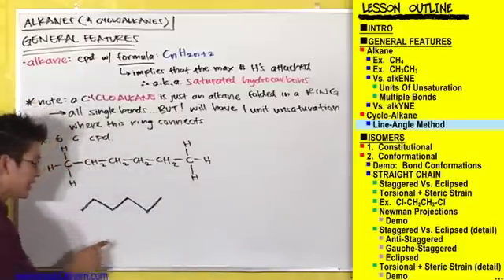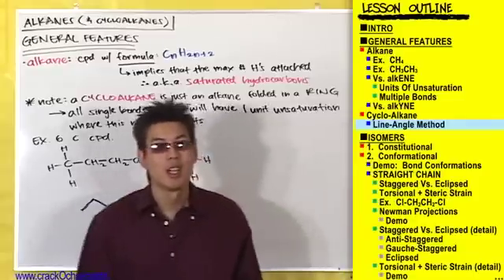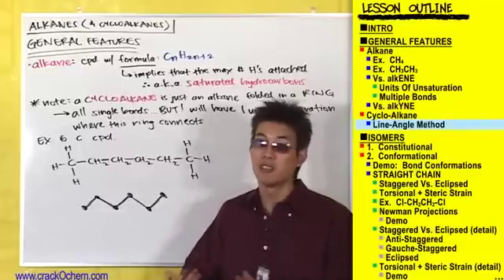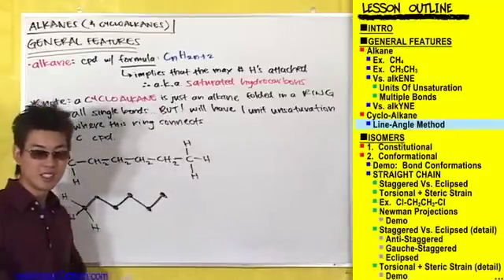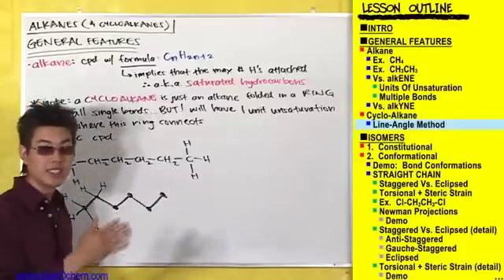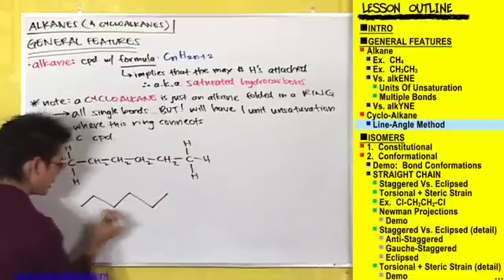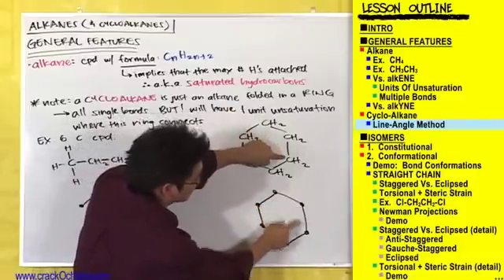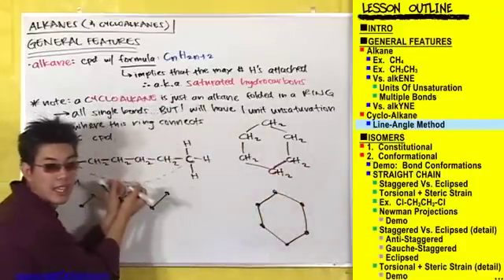CrackOChem_Alkanes - pt 4